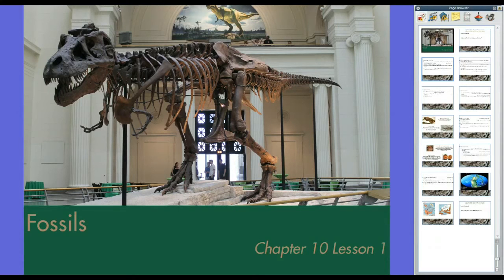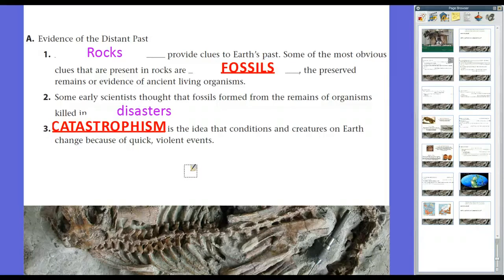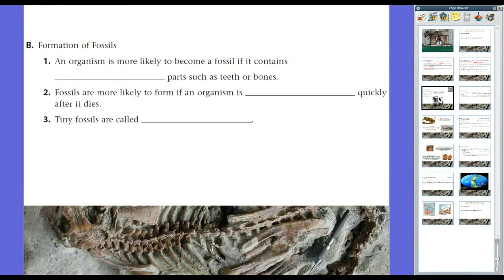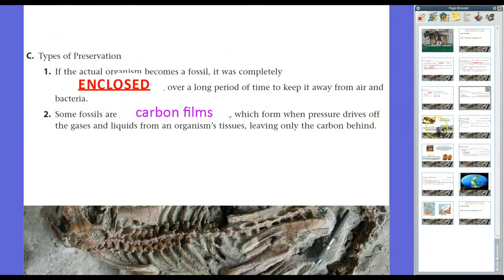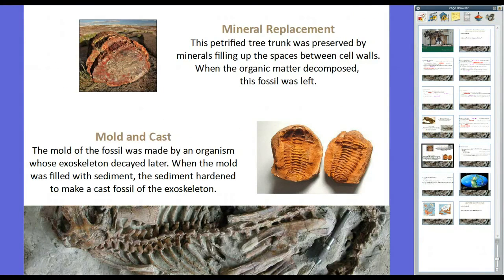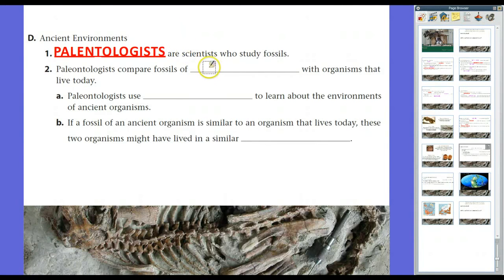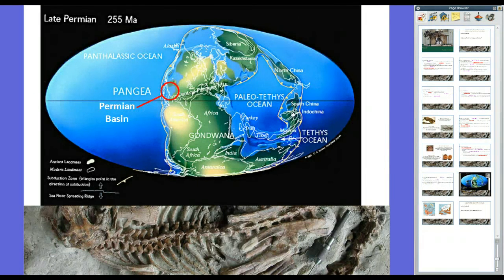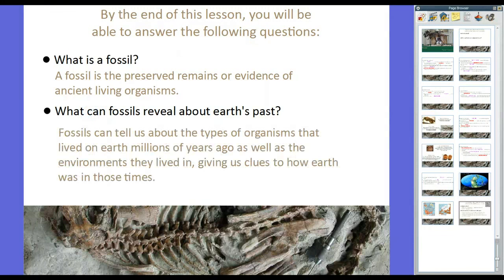HIDDEN FOSSILS FOUND!